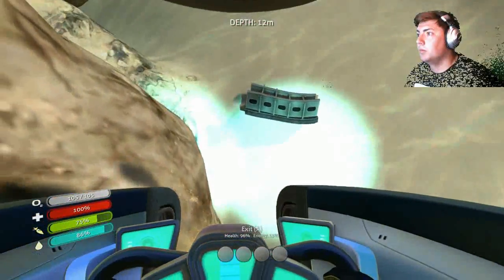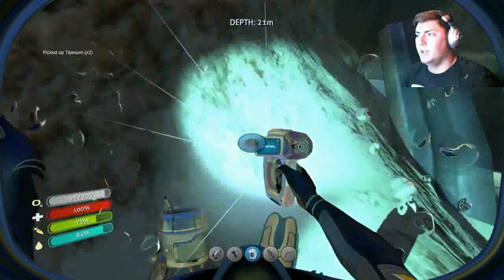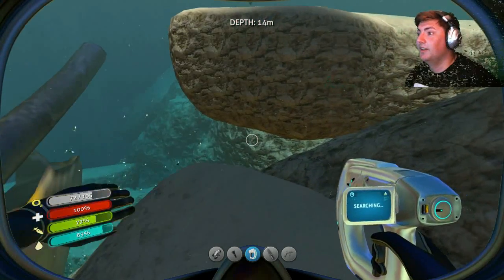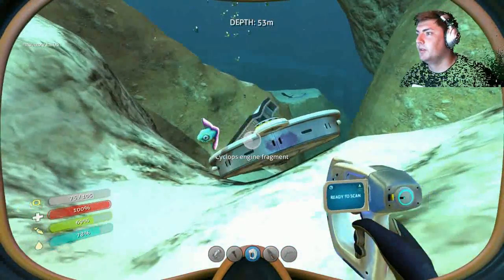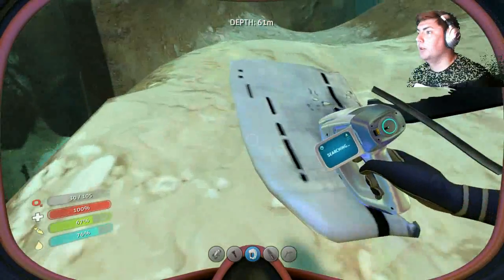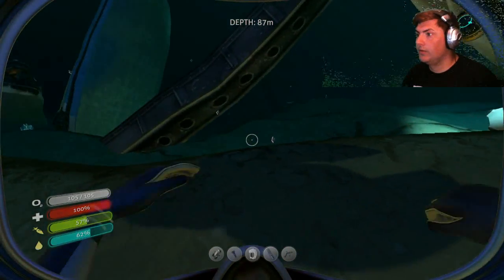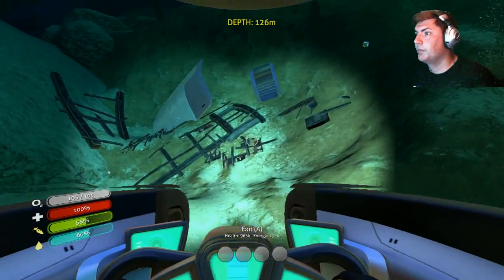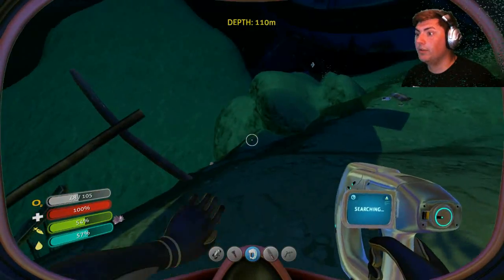Alpha Plays | Subnautica | Part 9 | THE SEAMOTH WANTS TO DROWN ME!!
The seamoth can be such a meany!!

Alphe's Gaming is also on twitter and tumblr. Click the following the links below to find the pages: